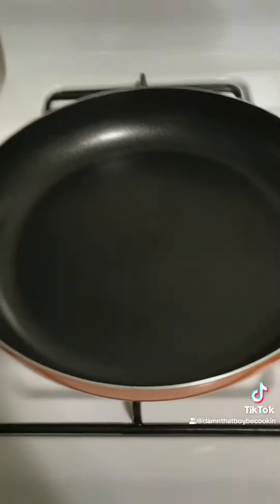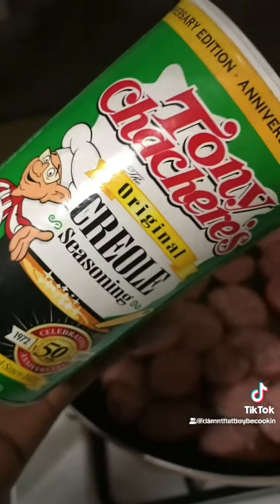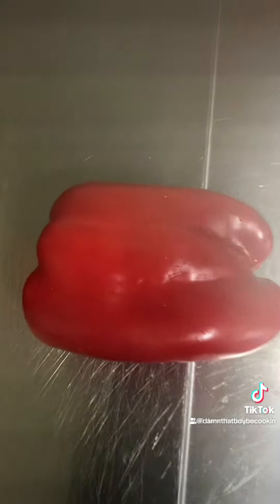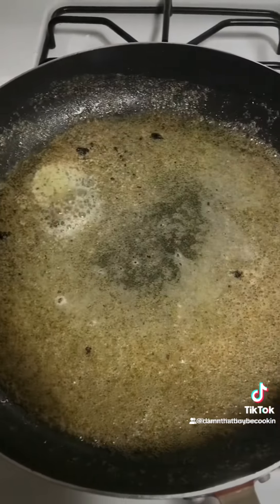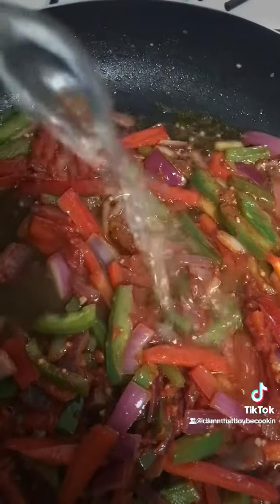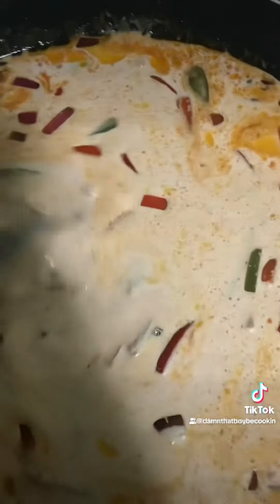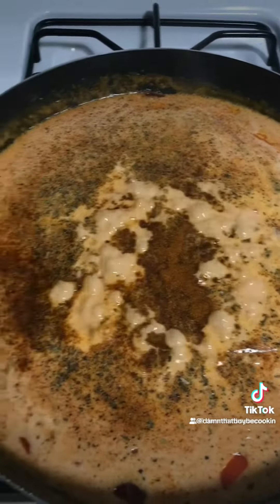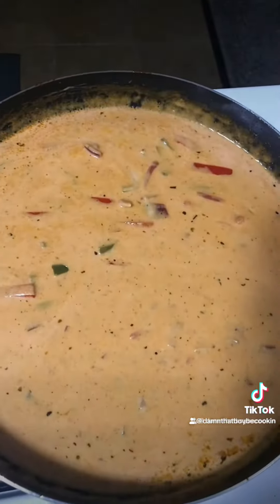Creamy Cajun Bacon and Sausage Pasta 🍝 ( full video)